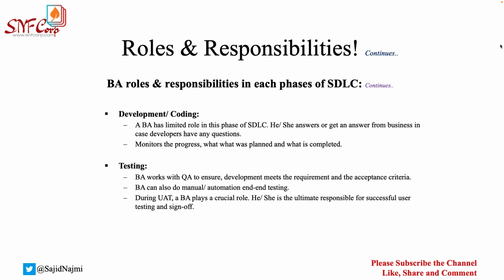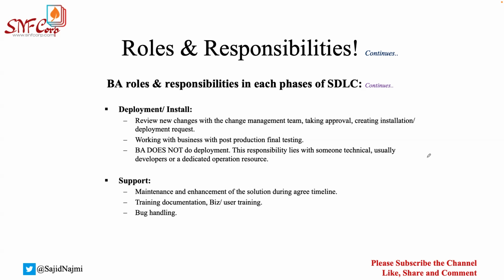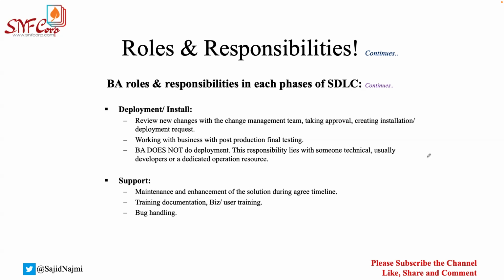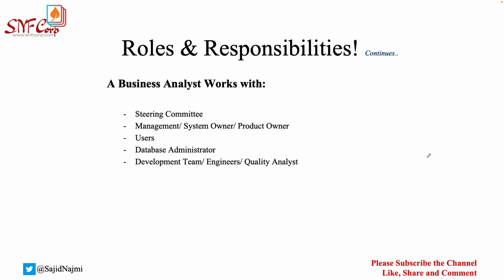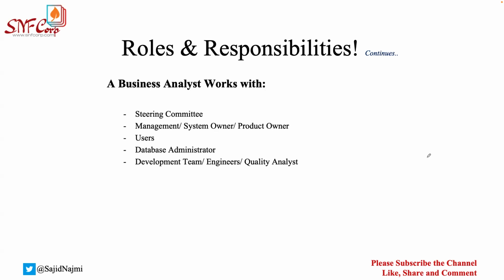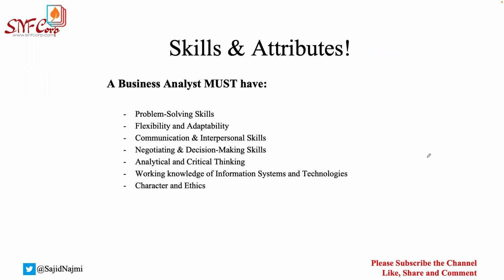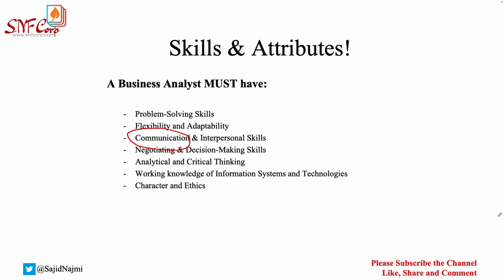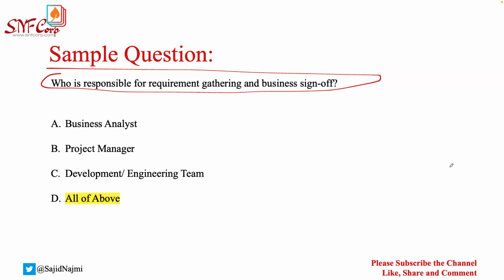Business Analyst Training for Beginners: Chapter 4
This is the 4th video of the free IT Business Analyst training for beginners series. In this video, you learn about requirements, SDLC, the role of a BA in each phase of SDLC, and many more.